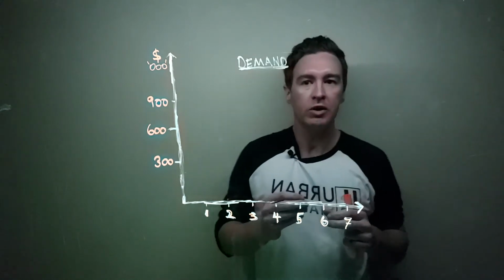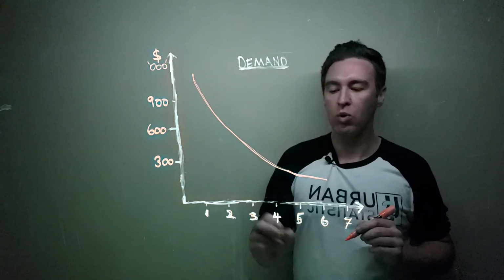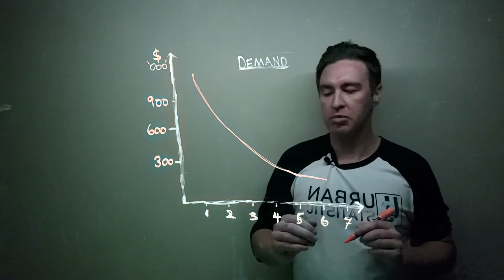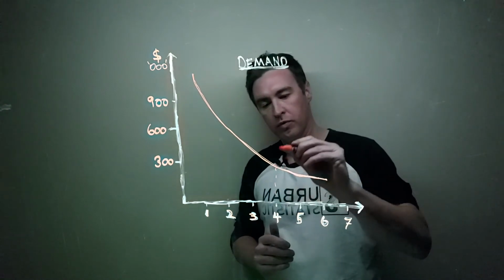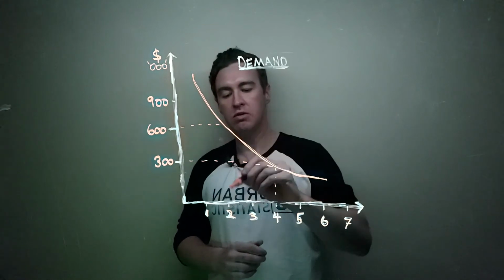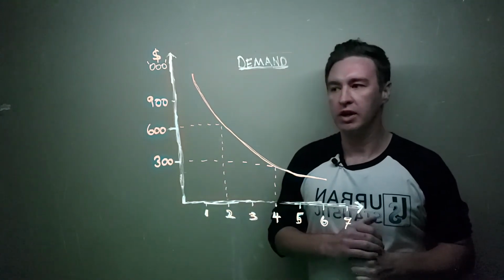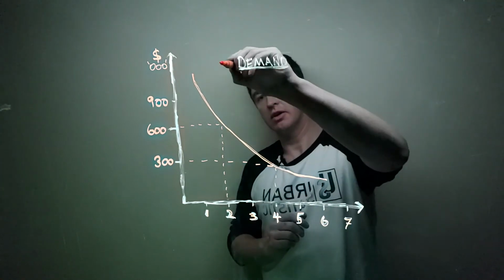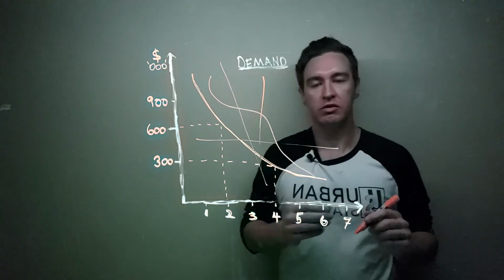Law of Demand - Property Economics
This video illustrates the Law of Demand (all else equal) for Real Estate.  The Law of Demand says, all else equal, when price increases the quantity demanded decreases.  It is an inverse relationship.